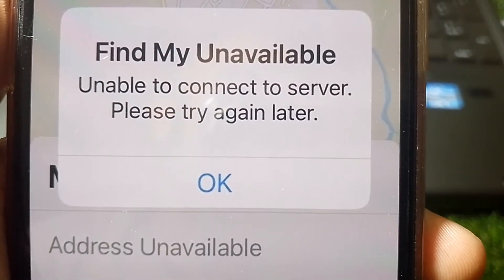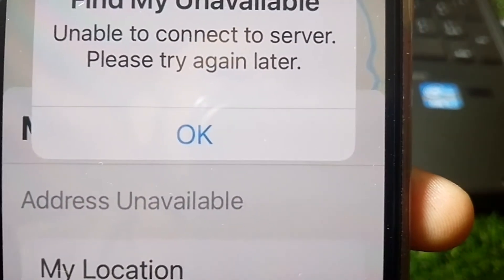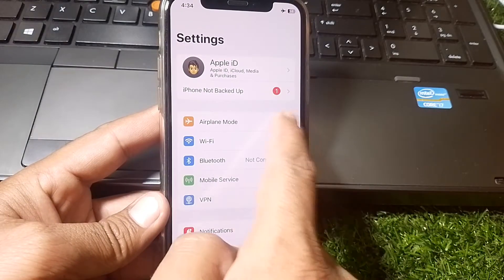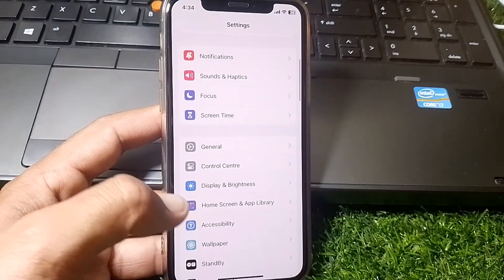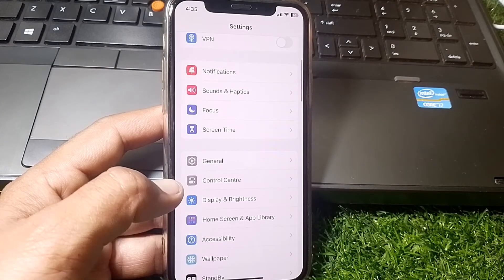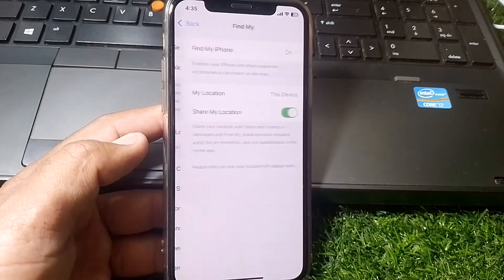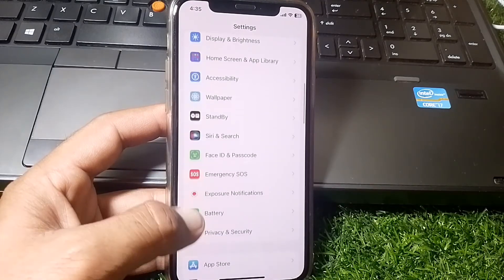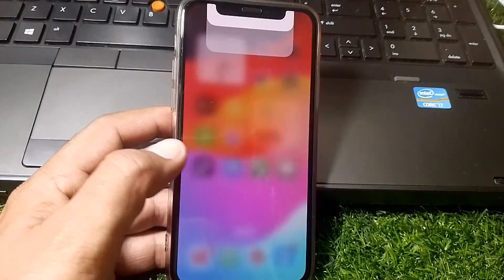How to Fix Address Unavailable on Find my iPhone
Hi Everyone, After watching this video you will be able to know " How to Fix Address Unavailable on Find my iPhone ". So get rid of this problem and enjoy your device.

no active devices find my phone,
no location found on find my airpods,
sharing location on iphone,
no location found on find my friends,
how to fix my location on iphone,
no active device used for your location iphone,